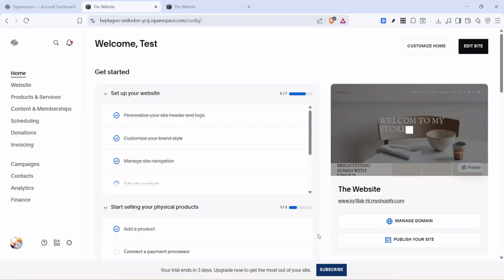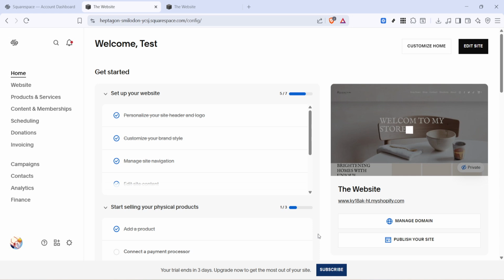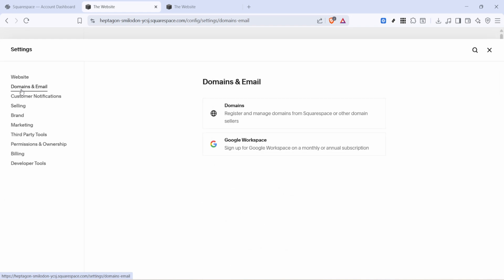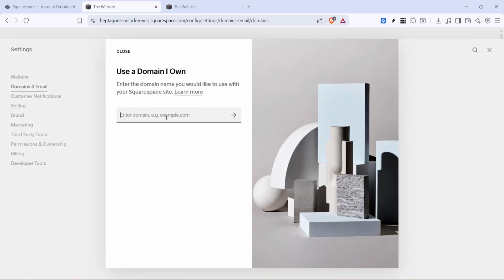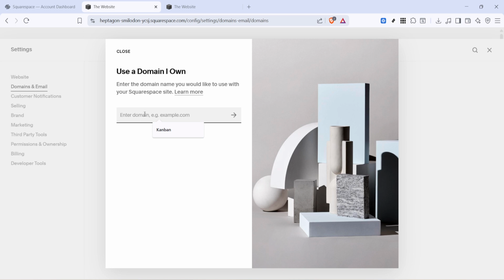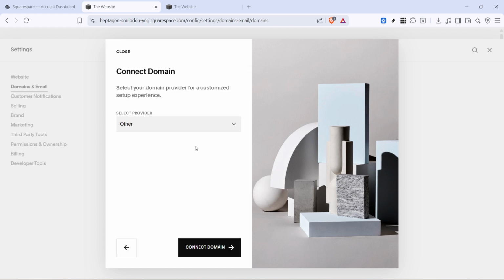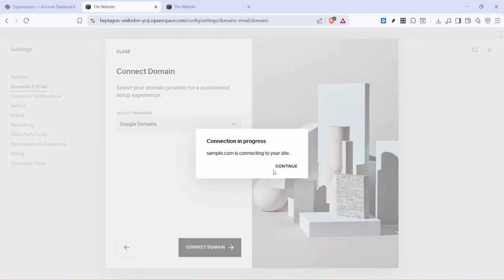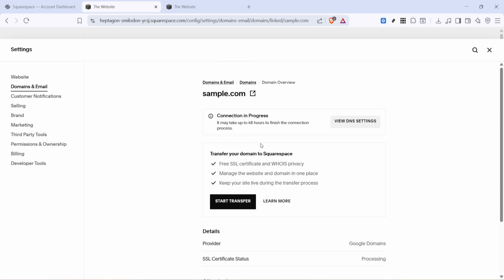How to Use a Google Domain on Squarespace (Step By Step 2026)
How to Use a Google Domain on Squarespace